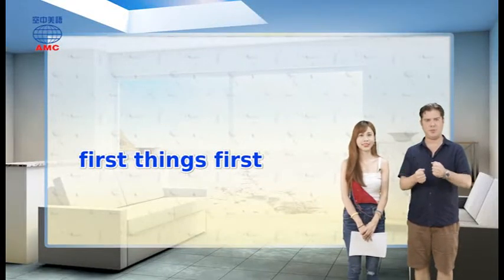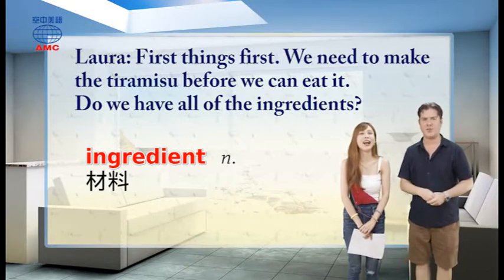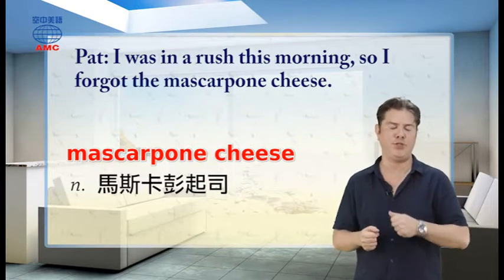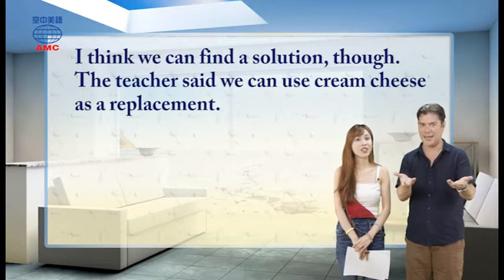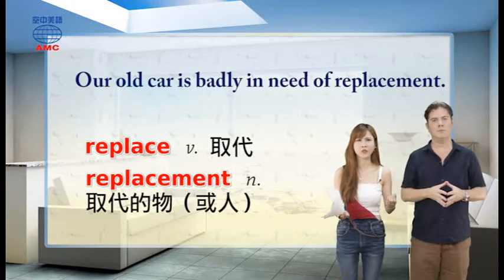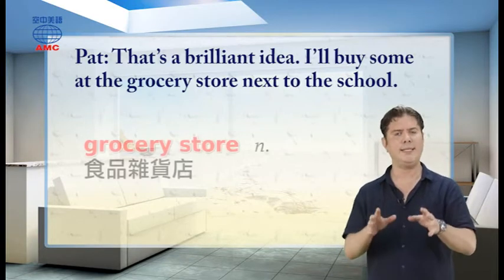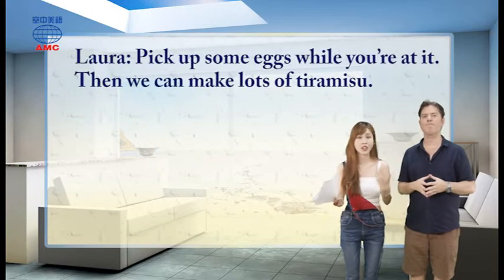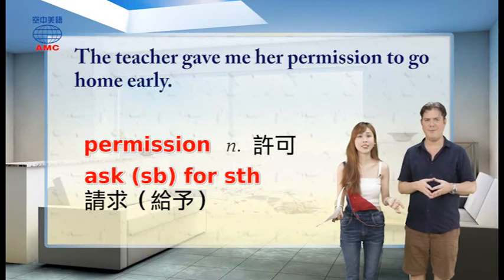2017年11月號Unit4-1【親手做提拉米蘇】-課文講解2